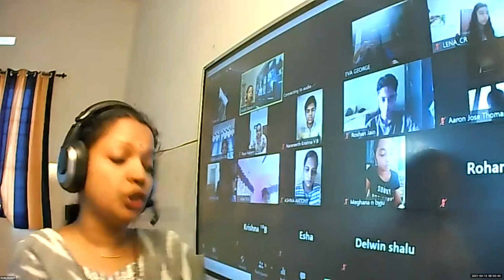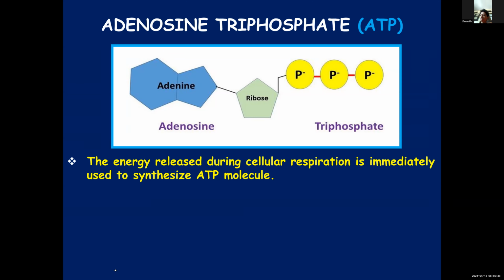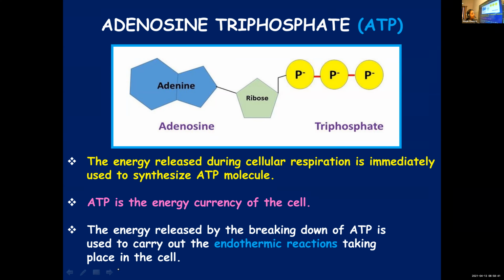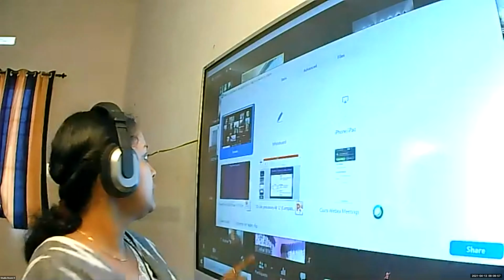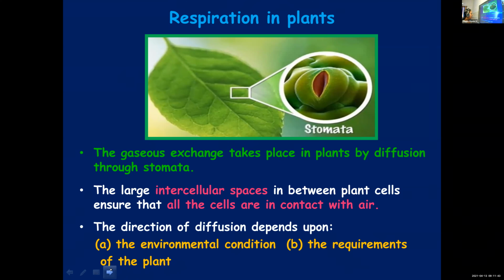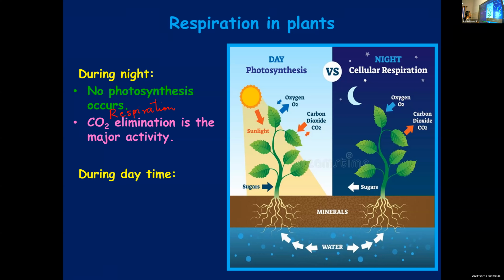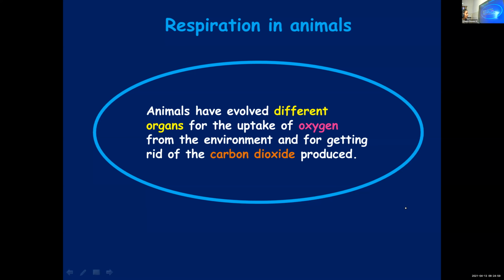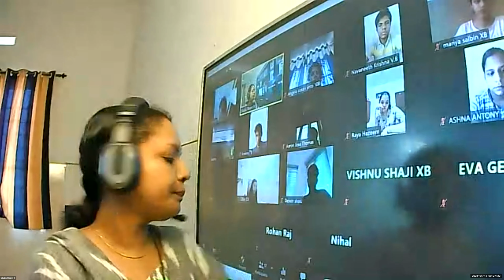Dr.Raju Davis International School CLASS 10 BIOLOGY | 13-04-2021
CLASS 10  BIOLOGY RESPIRATION IN PLANTS